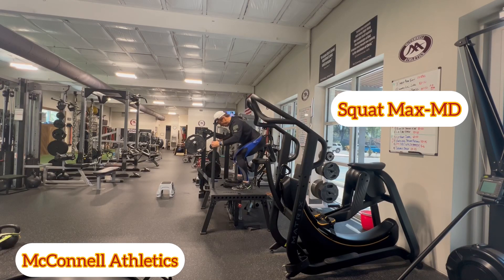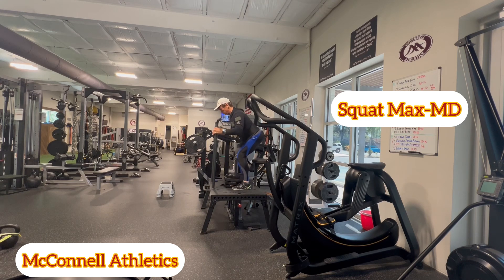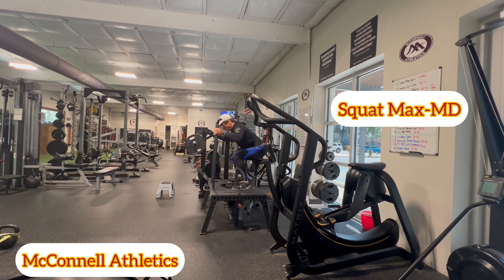Squat Max-MD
✅Squat Max-MD by Titan Fitness with ‘transformer pin’ and added heavy bands.